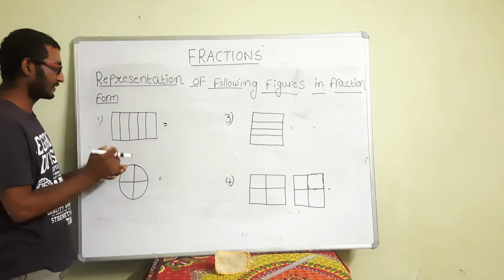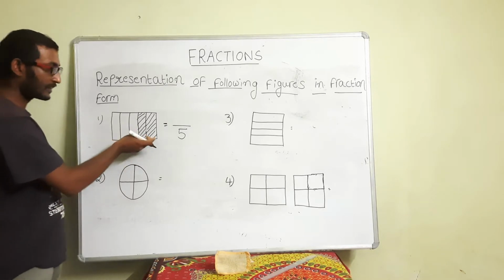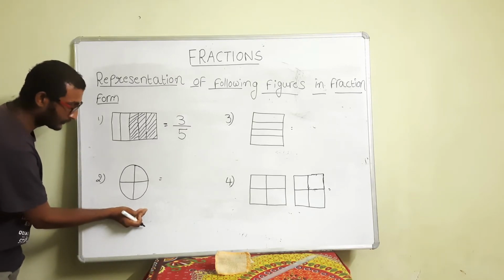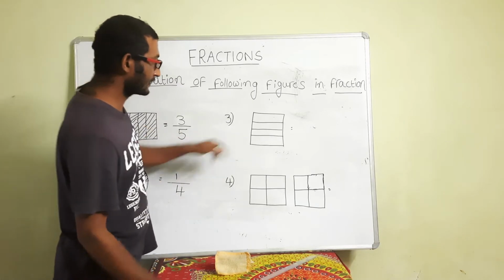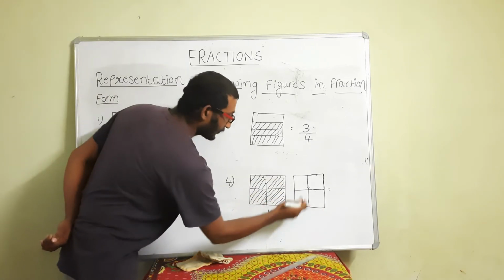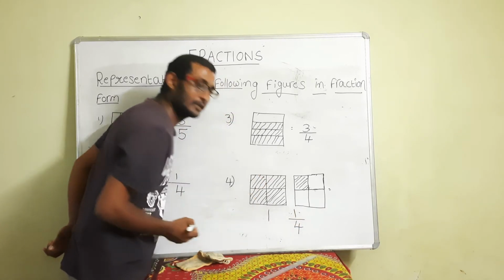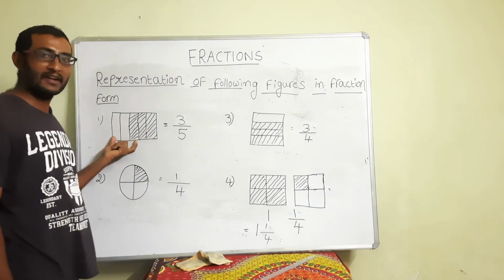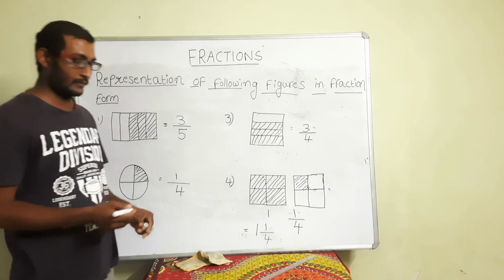REPRESENTION OF FIGURES IN FRACTION FORM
REPRESENTATON OF FIGURES IN FRACTIONS FORM